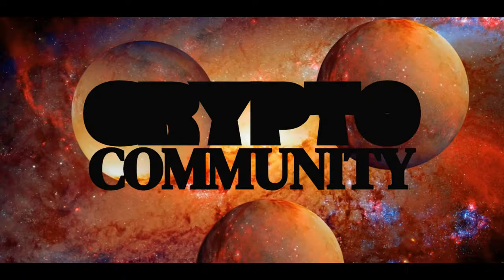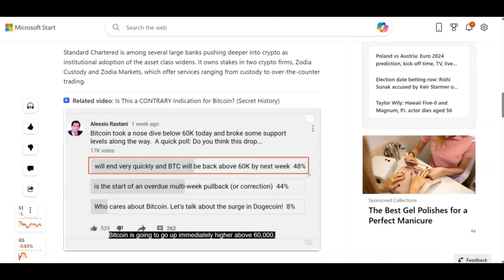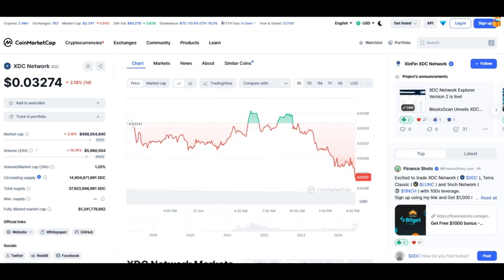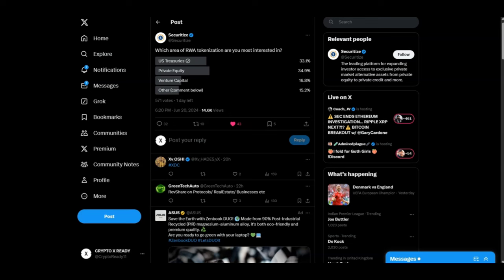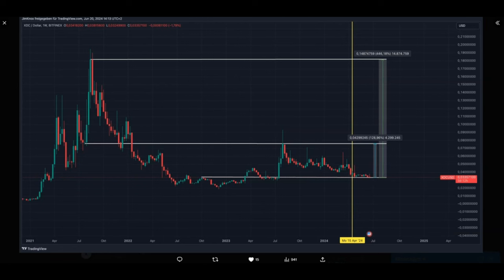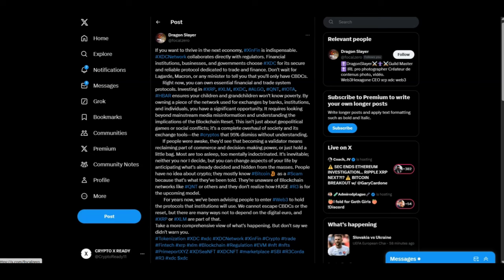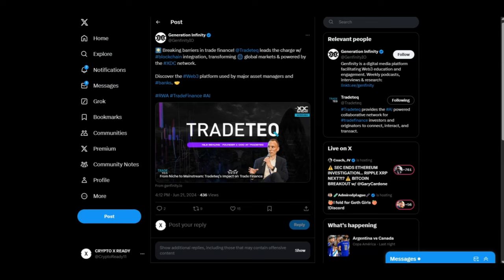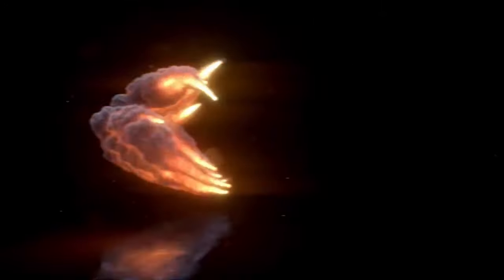🚨XDC: THE CHOSEN ONE?!🚨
PROTECT YOURSELF FROM SIM SWAPPING SCAMS AND GET A SIM WITH $5 MILLION INSURANCE.

USE MY LINK AND GET $99 DOLLARS OFF!!!
NEW LIMITED TIME DISCOUNTS ON DCENT

STAKE YOUR CRYPTO & EARN A "WHOPPING" 105 PERCENT ON FIXED STAKING!!

BUY GOLD TODAY AND EARN REWARDS:
Register with Kinesis Exchange & Get FREE Physical or Digital Silver: